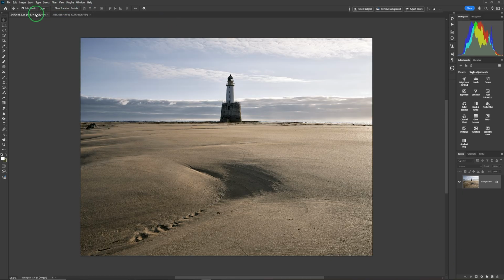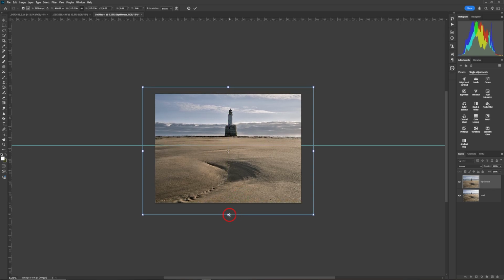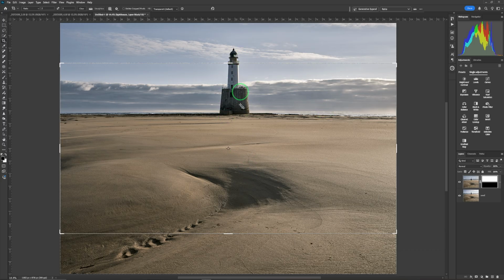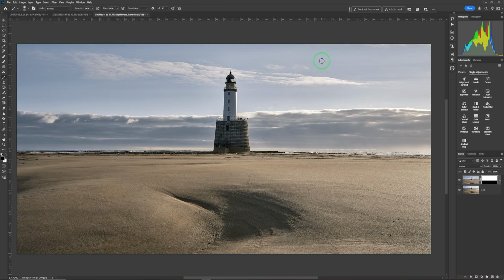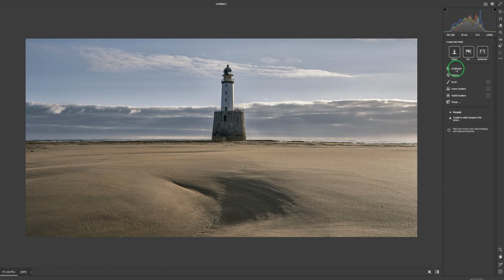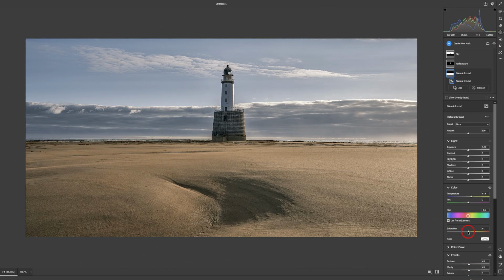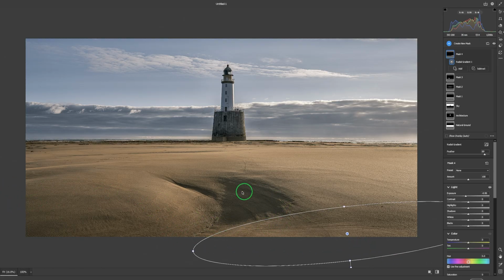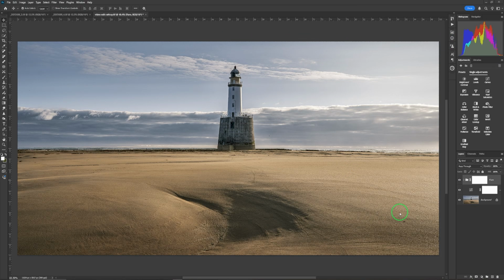The Art of the Edit 5: Manipulate your Perspective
In this video, we take a look at manipulating the perspective of a photograph to achieve the look and feel you are seeking using Photoshop. From here, we move on to editing the image in Camera Raw.